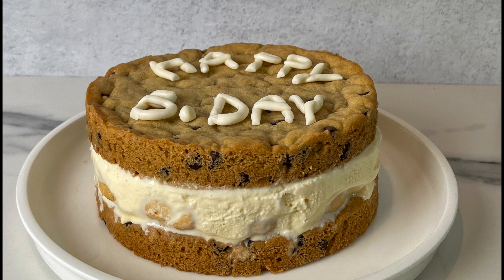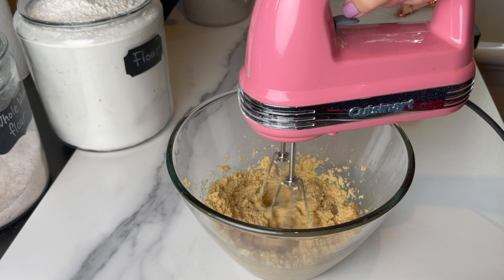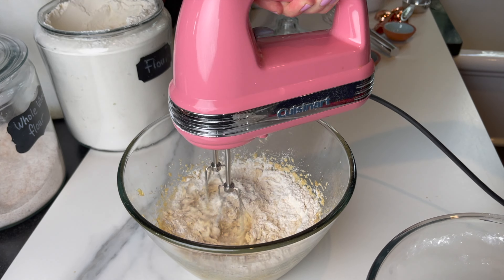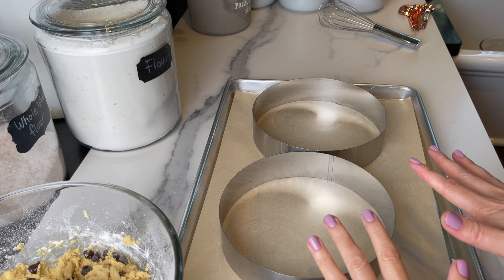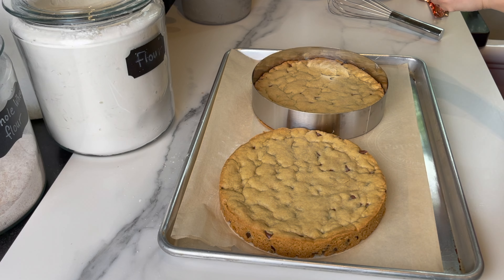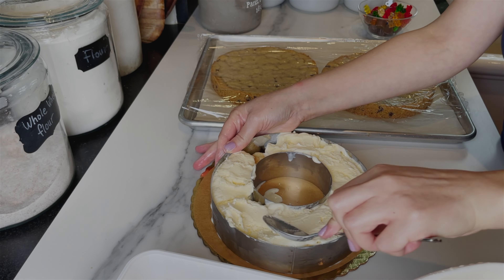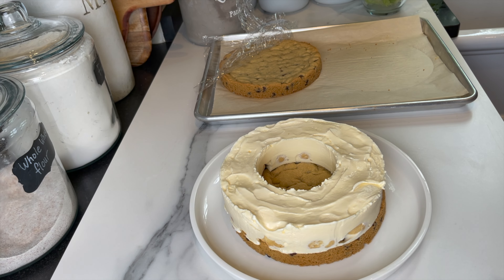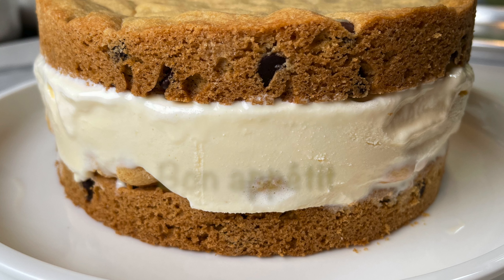Surprise Ice Cream Cookie Cake **WATCH TILL END**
Ice cream cookie cake with a surprise hidden inside/soft yummy chocolate chip cookies filled with ice cream and more
INGREDIENTS:                                                                                                                 :المكونات
360 g all purpose flour                                                                ٣٦٠ غم طحين متعدد الاستعمالات
170 g butter.                                                                     ١٧٠ غم زبده غير مملحه بدرجه حراره الغرفه
248 g light brown sugar                                                                           ٢٤٨ غم سكر بني فاتح
1 large egg/ 65 g                                                                                           ١ بيضه كبيره ٦٥غم
1 egg yolk                                                                                                               ١ صفار بيضه
2 tsp vanilla extract                                                                            ٢ ملعقه صغيره فانيلا سائله
1/2 tsp salt                                                                                                  ٢/١ ملعقه صغيره ملح
1 cup chocolate chips 168 g                                                               ١كوب من حبوب الشوكولاته
1/2 tsp baking soda                                                         ٢/١ ملعقه صغيره من  بيكربونات الصودا
vanilla ice cream                                                                                                     بوظه الفانيلا